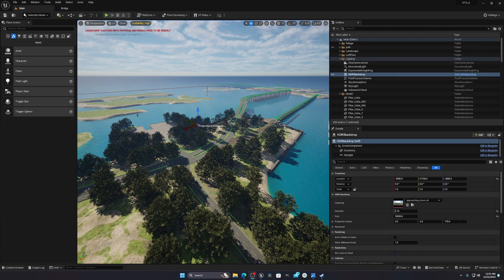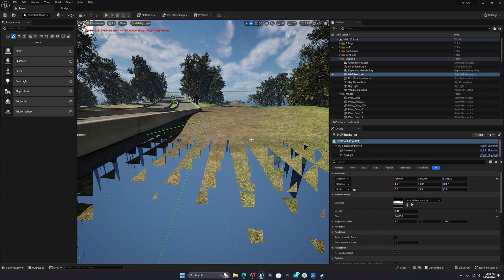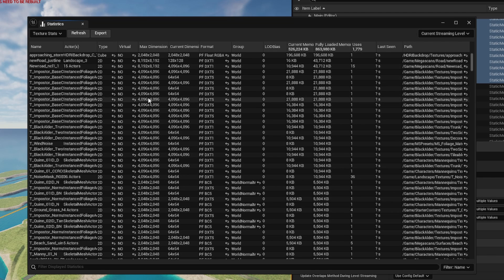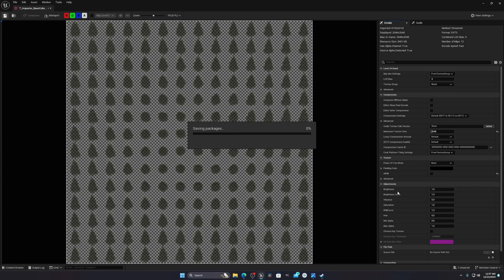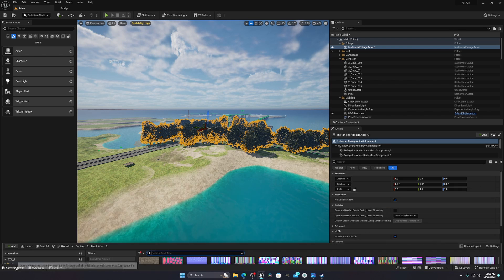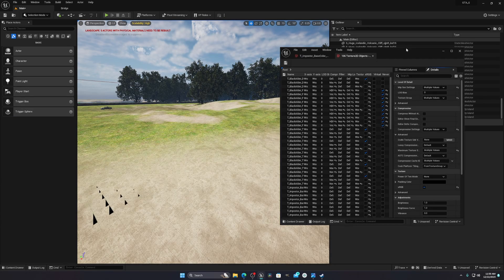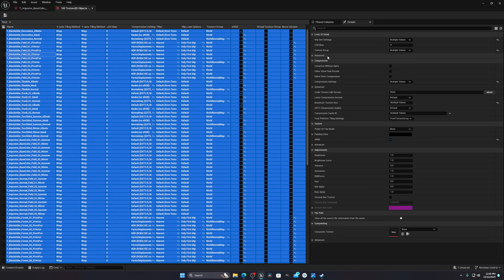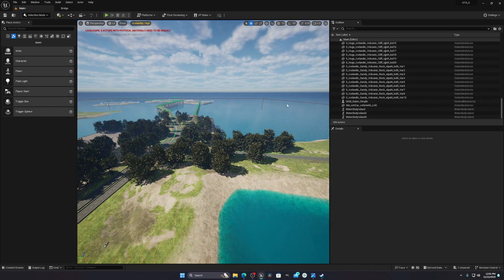Fix Unreal Engine 5 Lag And Get Better FPS.....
"Improve Unreal Engine Performance: Lag Fix & FPS Boost Made Easy! 🚀 Discover simple steps to enhance your gaming experience! Learn how to eliminate lag and boost FPS effortlessly with our easy-to-follow guide. Perfect for gamers and developers alike, unlock smoother gameplay and maximize your enjoyment. Take control of your Unreal Engine experience now!